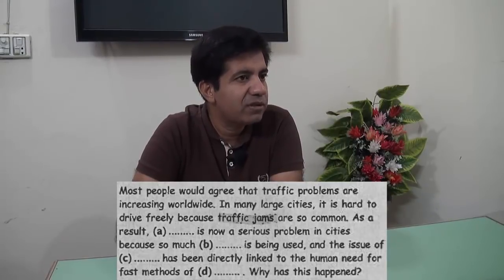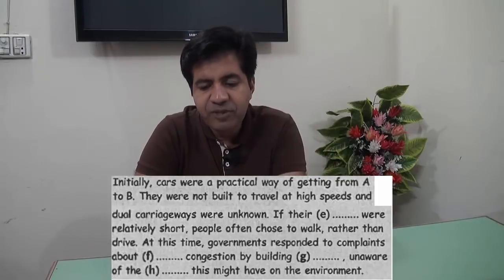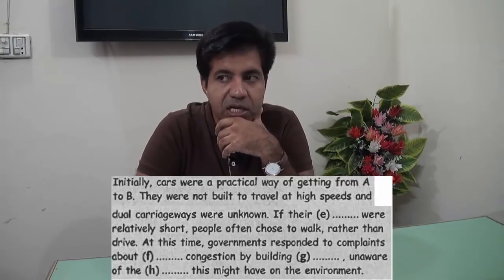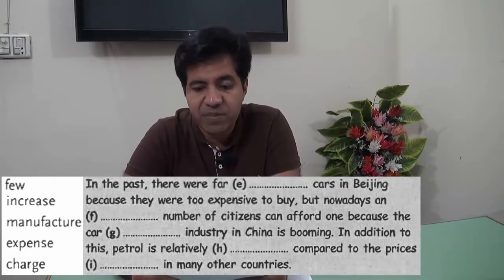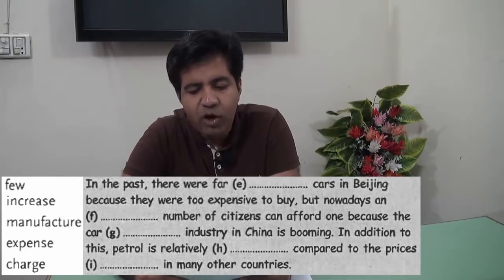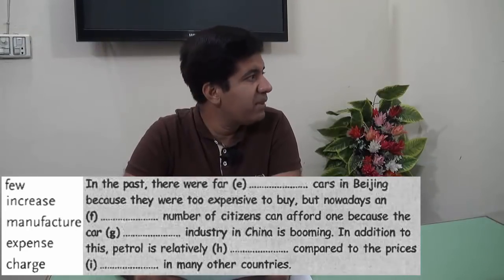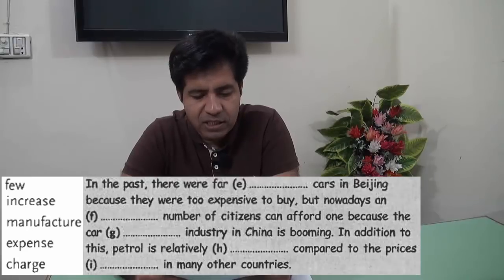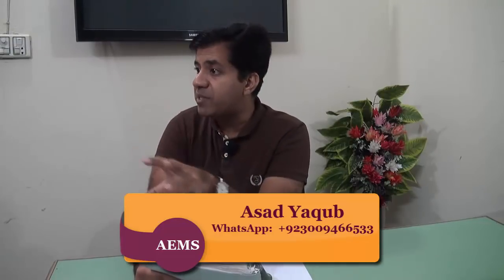IELTS Essay Writing Made Easy | Asad Yaqub | Part 5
Asad EMS